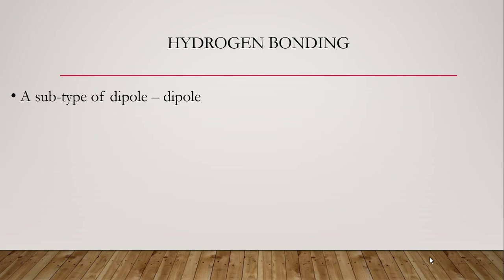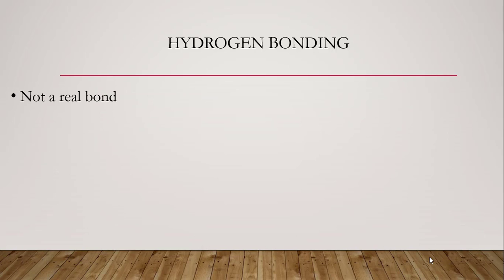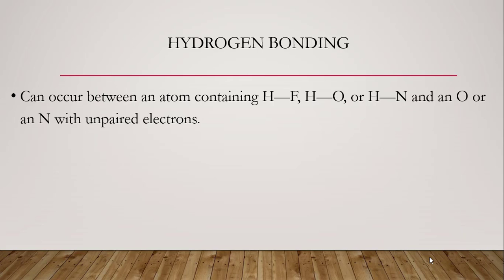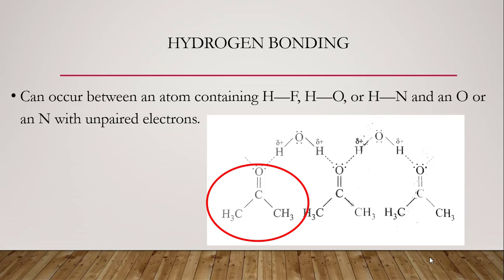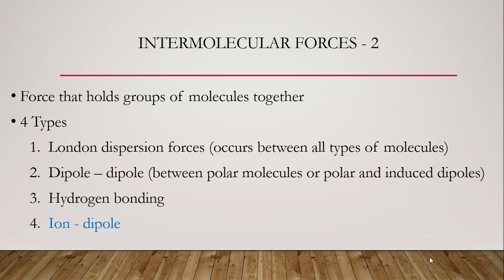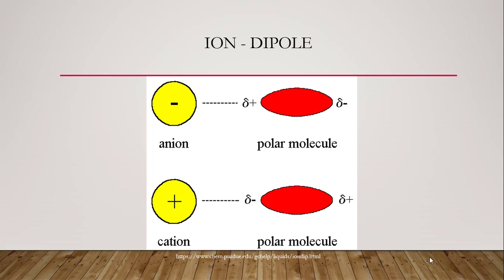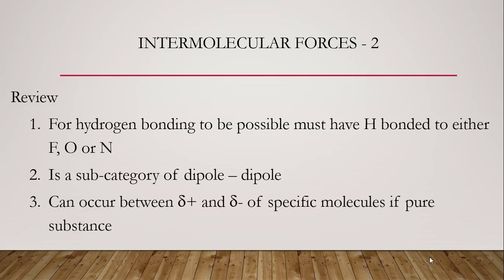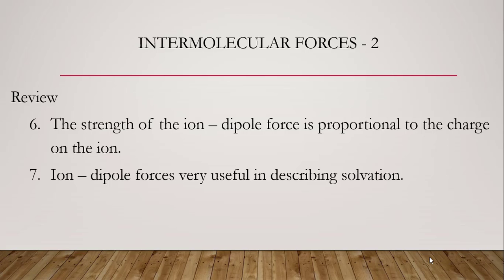36 - Intermolecular Forces - 2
A brief video covering hydrogen "bonding" and ion - dipole forces